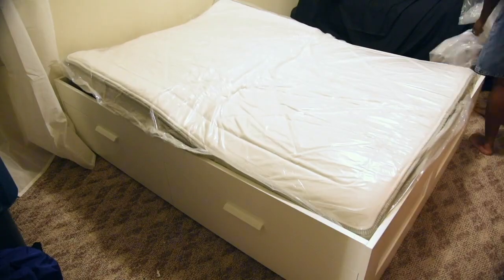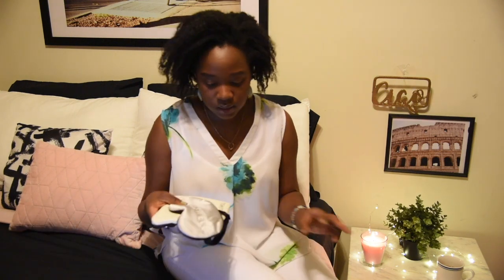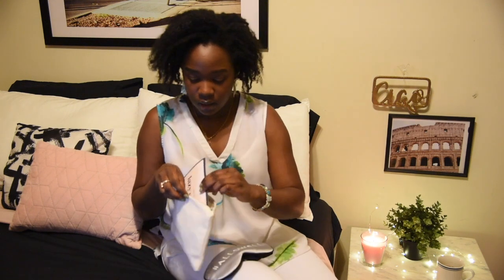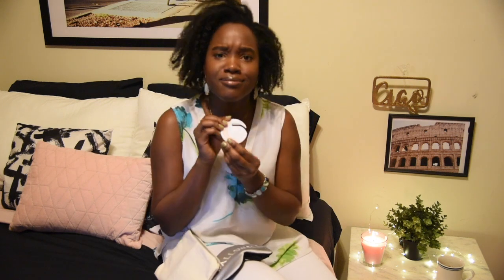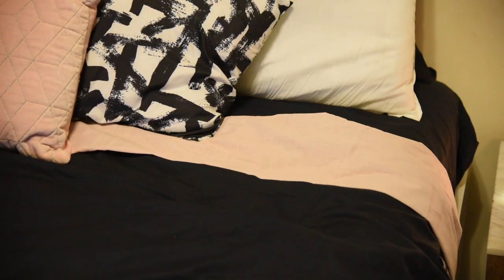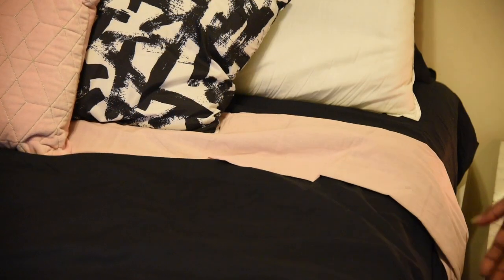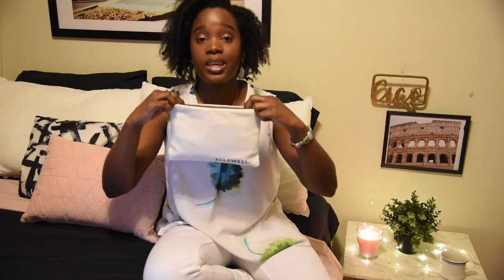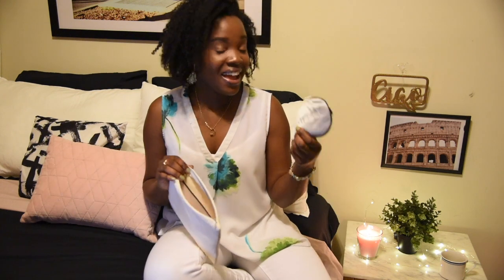ALLSWELL MATTRESS REVIEW + UNBOXING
HEY GUYS!!

Here's a review on my new ALLSWELL MATTRESS!

HIGH FIVE AND S U B S C R I B E !

XOXO

*Recorded with Nikon D750
*Edited with iMovie

Stay Classy;-)